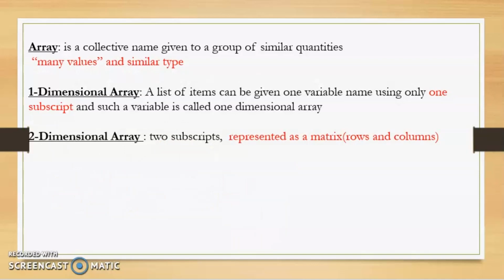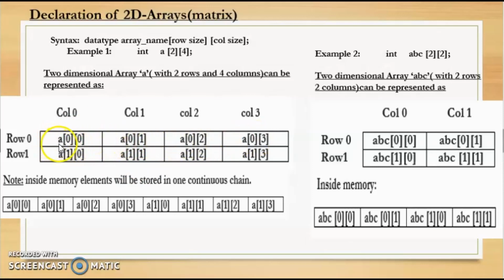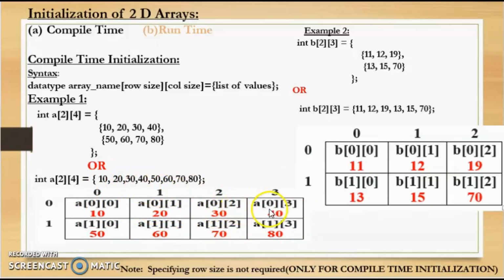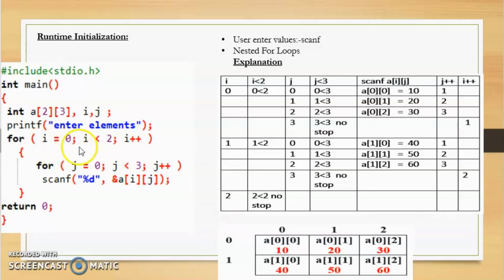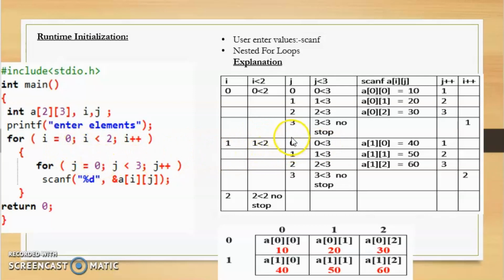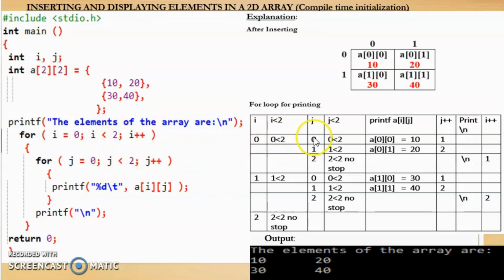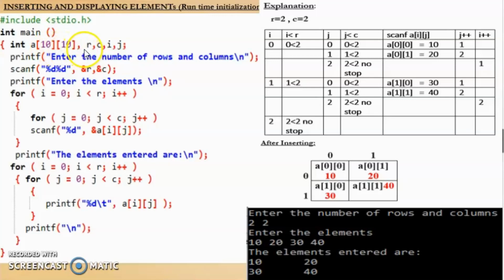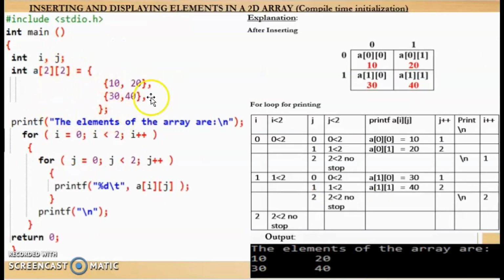TWO DIMENSIONAL ARRAYS PART1| 2D ARRAY BASICS, DECLARATION , INITIALIZATION (COMPILE TIME ,RUNTIME)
TWO DIMENSIONAL ARRAYS IN C PROGRAMMING-WITH EXAMPLES
What is a two dimensional array?
How to declare an two dimensional array- with examples
How to initialize an two dimensional array
• Compile time Initialization with examples
• Runtime initialization with examples
Link of the playlist on one dimensional Arrays (all videos on one dimensional arrays)